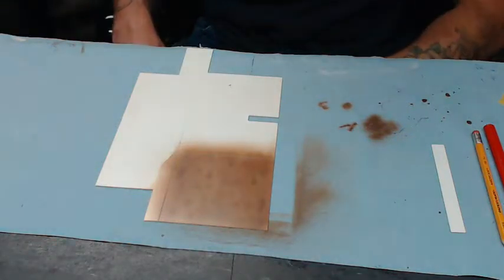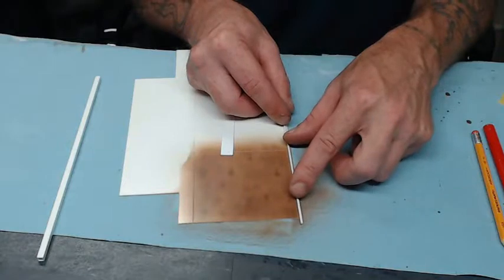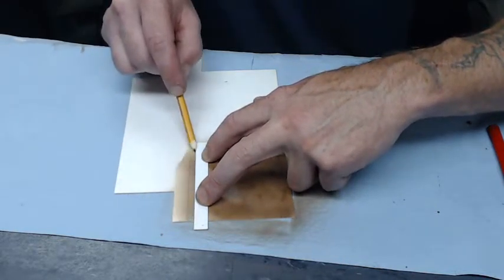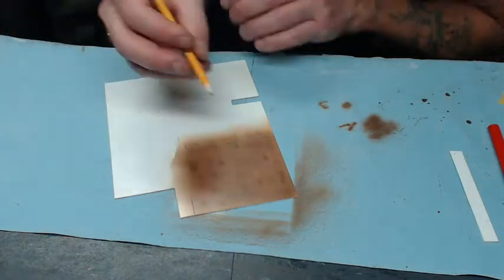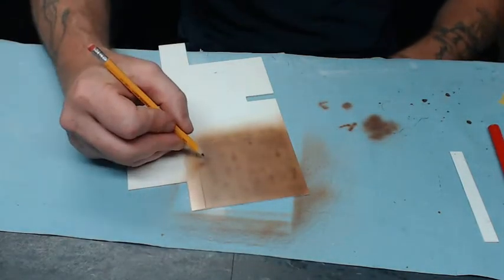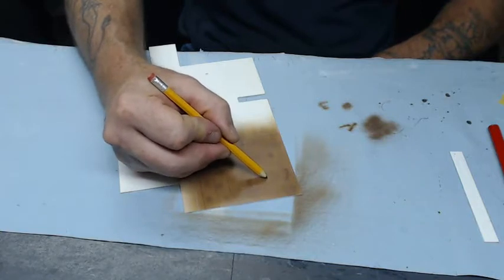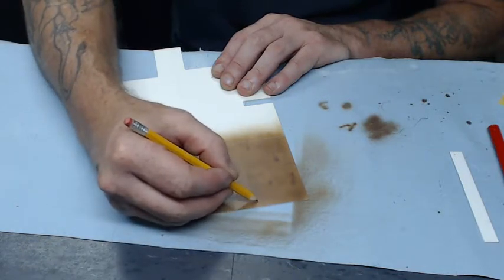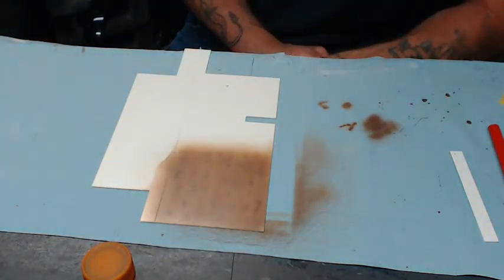scale woodgraining technique (part 2)